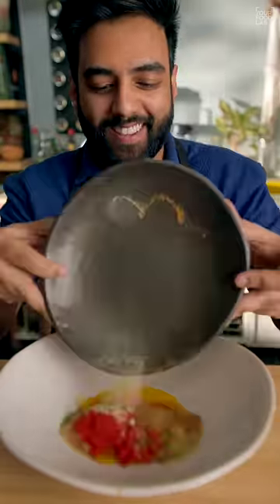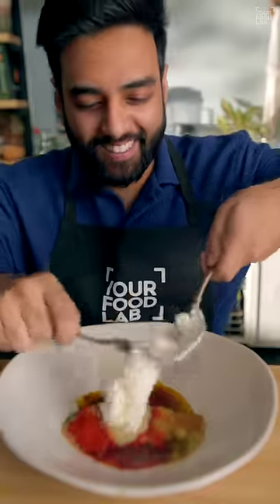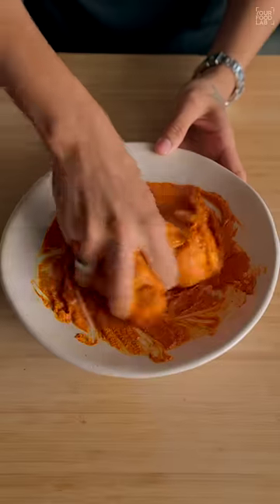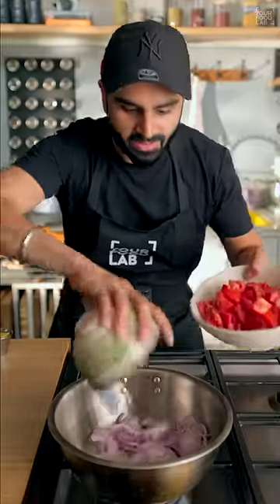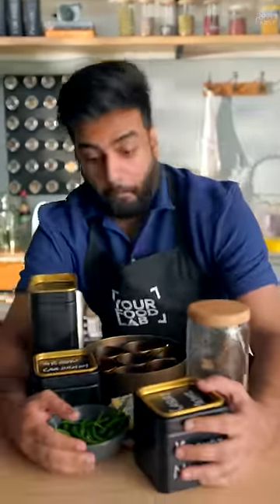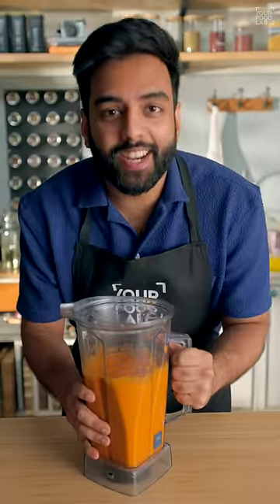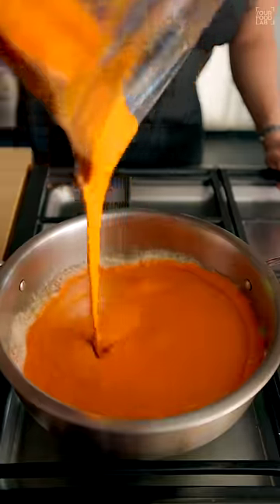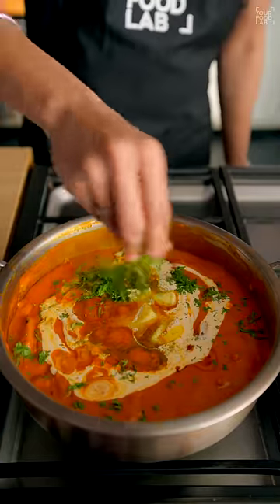Butter chicken with @YashrajMukhateOfficial X Chef Sanjyot Keer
Don't miss the end kyuki aaj Rasode mein Pawri Ho Rahi Hai!!

I made @YashrajMukhateOfficial cook some delicious SK style Butter Chicken & this is one of the most fun collabs I have ever done!

Collab kaisa laga aur batao end kaisa laga??